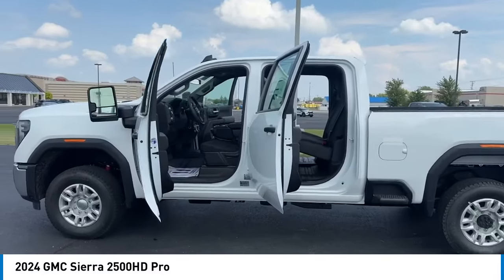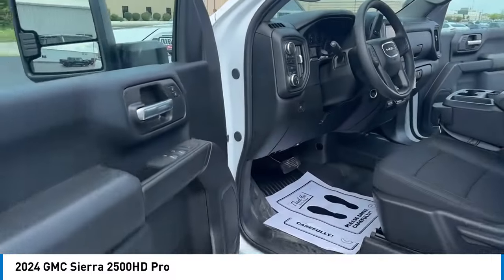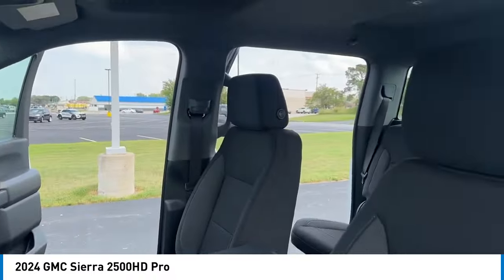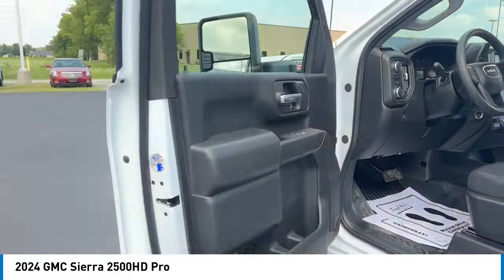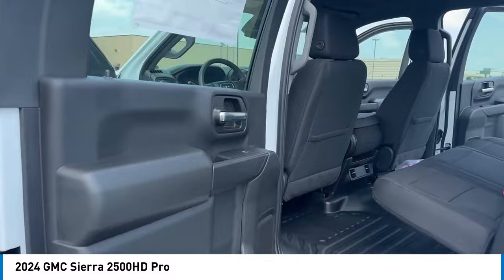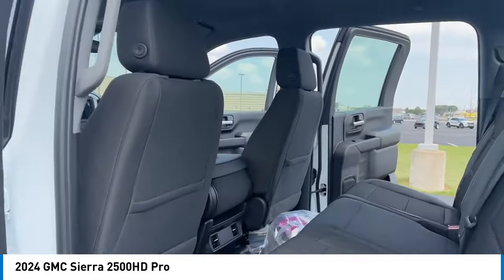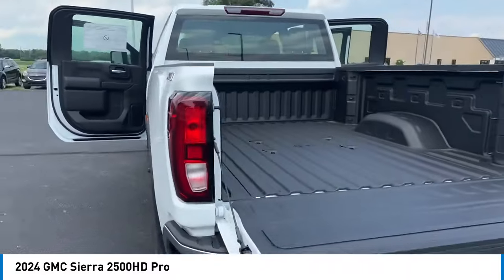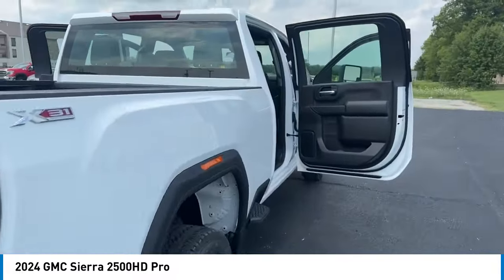2024 GMC Sierra 2500HD TG24281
2024 GMC Sierra 2500HD Pro

10-Speed Automatic, 4WD, Black Cloth. Check out all these great features.brbr2024 GMC Sierra 2500HD Pro